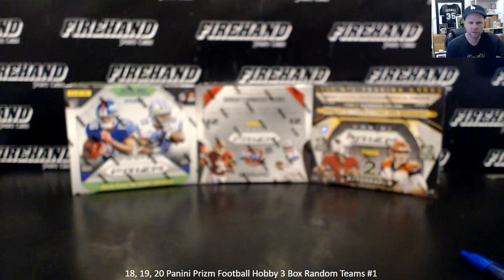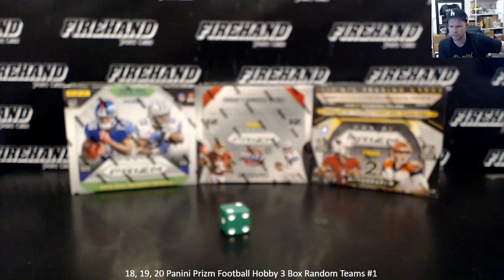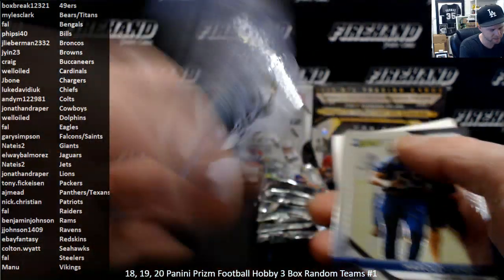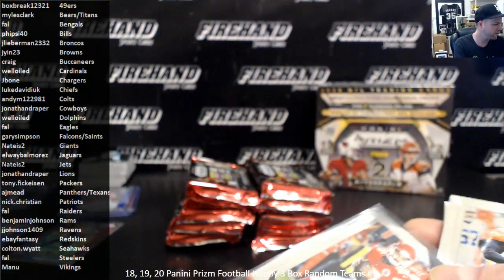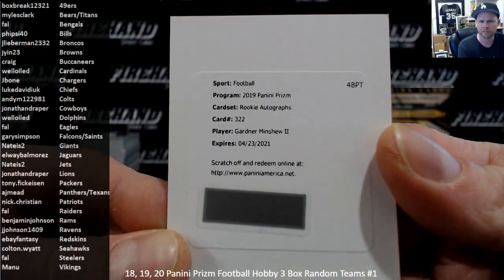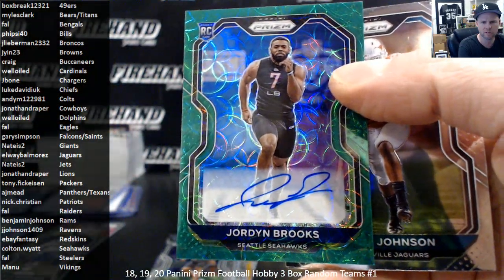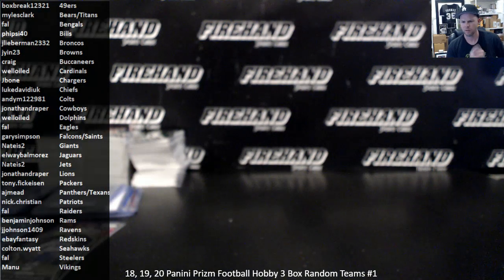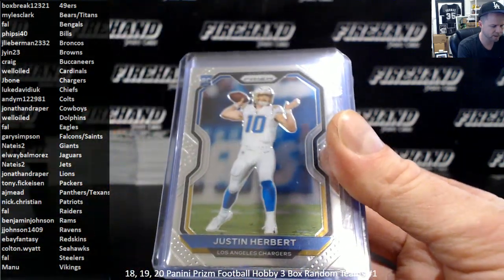18, 19, 20 Panini Prizm Football Hobby 3 Box Random Teams #1 ~ 3/6/21